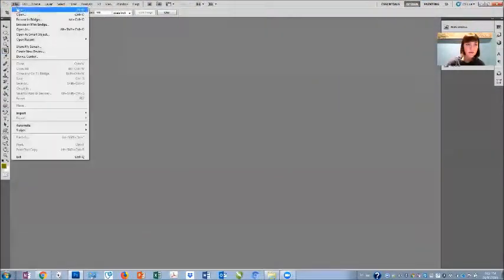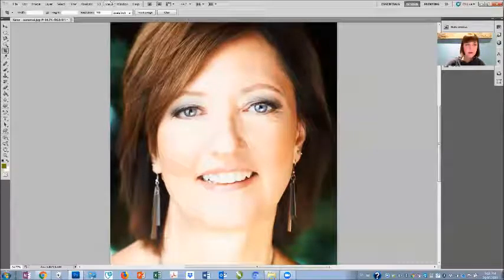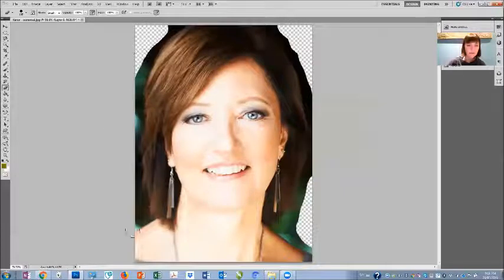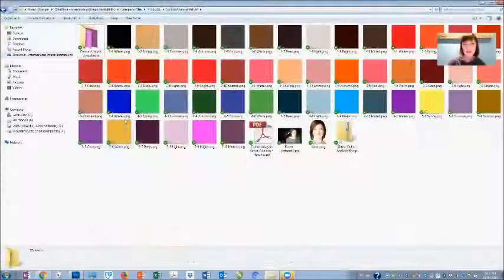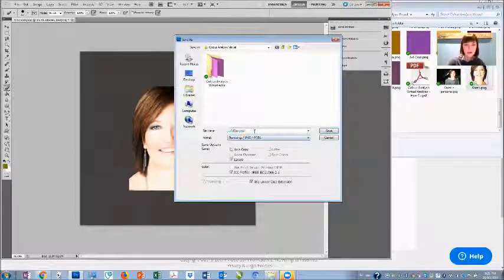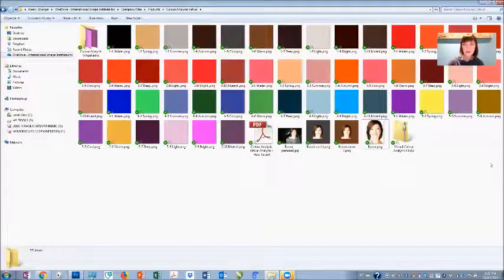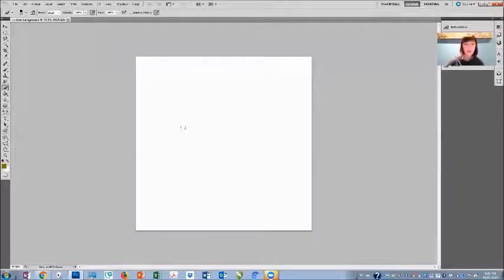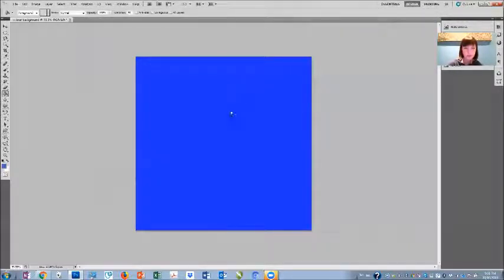How to do a Virtual Colour Analysis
Karen Brunger demonstrates how to do a virtual colour analysis using background colours.
To see a description of the Virtual Colour Analysis Kit, go